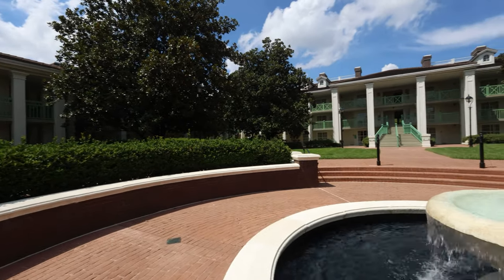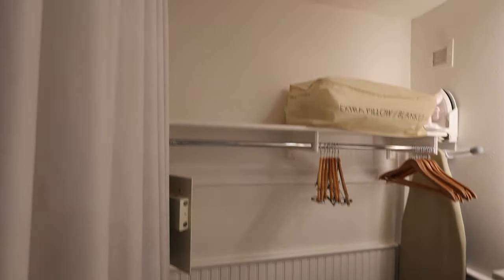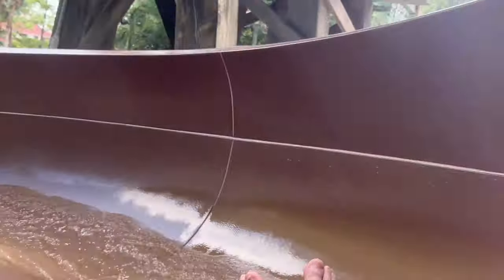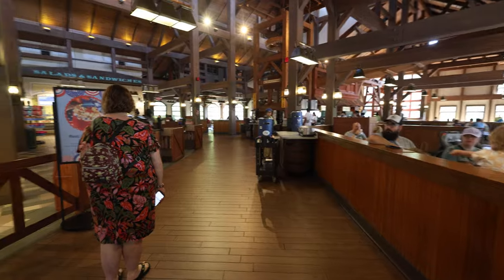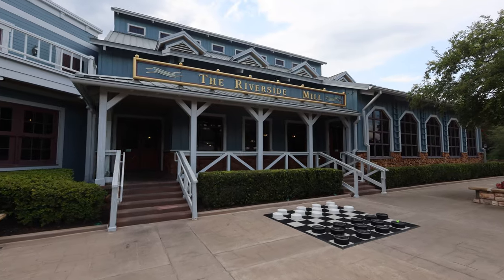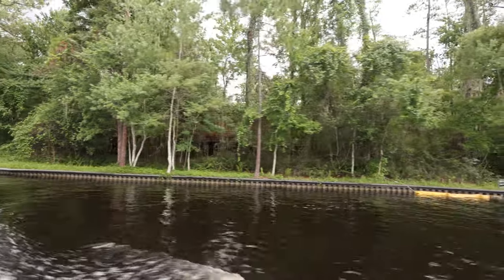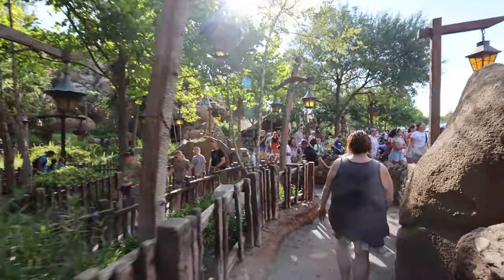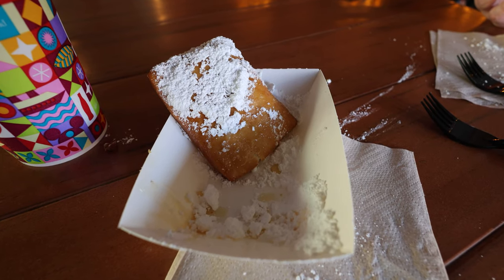Full Review of Disney's Port Orleans Riverside and Early Entry at Magic Kingdom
Join us as we dive into a full review of Disney's Port Orleans Riverside Resort and share our magical experience of early park entry at Magic Kingdom! Discover the charm and beauty of this stunning resort, and see why it's the perfect place to stay during your Disney vacation. From the cozy rooms to the delicious dining options, we'll cover everything you need to know. Plus, we'll show you how to take advantage of early park entry, a fantastic perk for staying at a Disney Resort.

🕒 Video Highlights:
📍 Resort: Port Orleans Riverside
🍽️ Dining: Riverside Mill Food Court & Boatwright's Dining Hall
🌟 Perks: Early Park Entry at Magic Kingdom
🏰 Attractions: Enjoying the magic of Magic Kingdom

Travel w/ Nick & Shannon | Ear to There Travel
Explore the magic and wonder of Disney, Universal & Beyond!

Description: Nick & Shannon are industry leaders in travel to theme parks on both Florida & California. Nick is a former cast member and an annual Run Disney Participate. They can help you plan your vacation at no cost to you.

Cruise Essentials
Reef Safe Sunscreen Travel Lotion SPF 50 - Mexico & Hawaii (Amazon)

My Gear
Canon R8 | Canon RF 24-50mm (Amazon)
Apple iPhone 13 Pro, 128GB, Sierra Blue (Amazon)
Zhiyun Smooth 5S Gimbal for Smartphone (Amazon)
Canon EOS M50 Mark II /EF-M 15-45mm (Amazon)
Rode Wireless GO II 2-Person Compact Wireless Mic System (Amazon)
GoPro Hero 11 (Amazon)

Chapters
0:00 - Introduction
0:33- Arrival & Check-in
2:33- Rooms
5:58- Pools
9:43- Shopping
12:43- Food
18:43- Transportation
24:24- Early Entry
32:10- Beneights